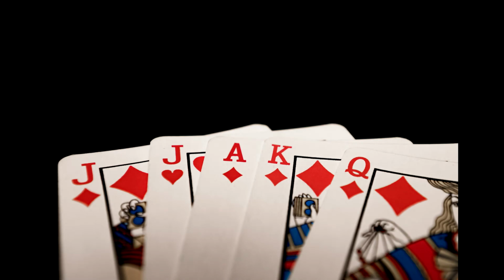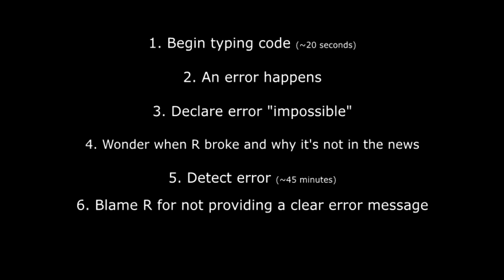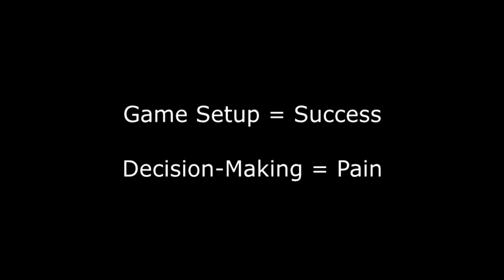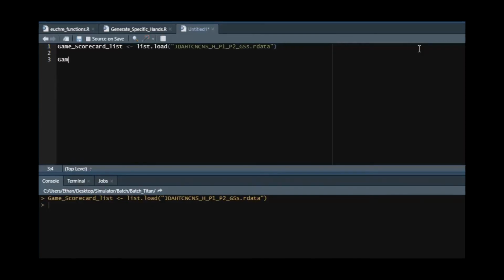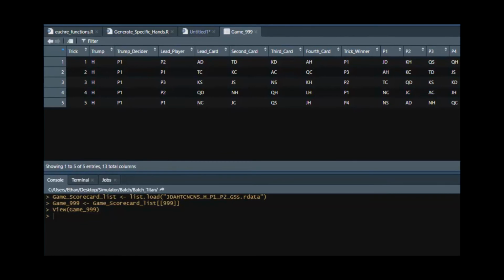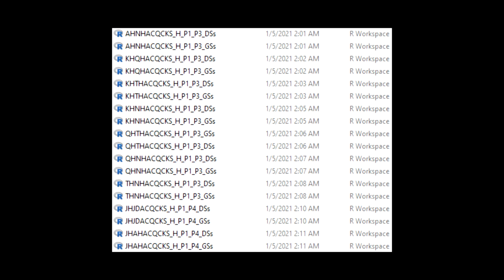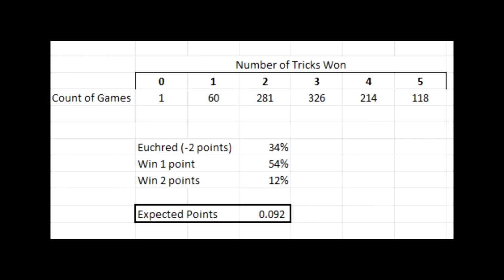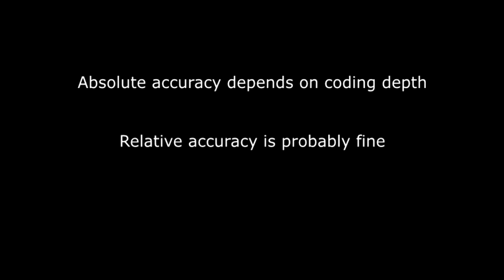Euchre Simulator - Part 2, Programming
Part 2 of a series describing a simulation in R to inform optimal Euchre play.  This video describes how the simulator was programmed.